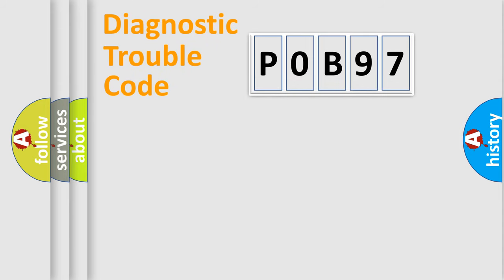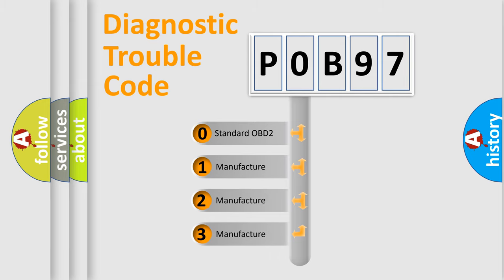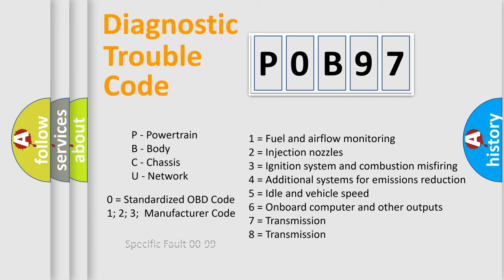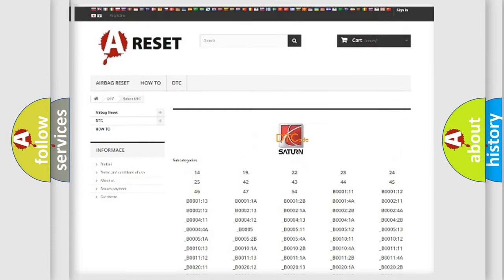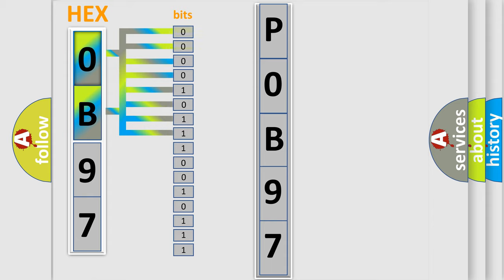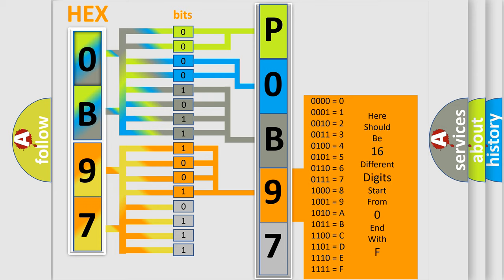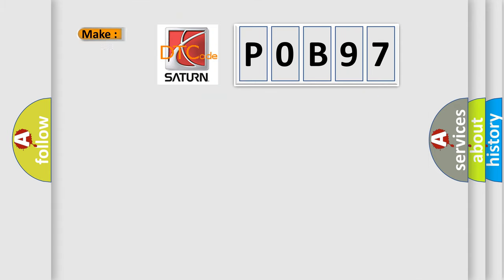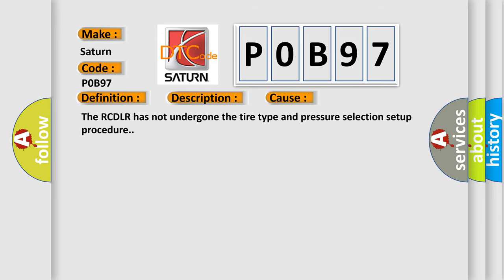DTC Saturn P0B97 Short Explanation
Contents:
0:21 Basic DTC analysis according to OBD2 protocol standard.
1:48 Insight into programming
2:58 A diagnostically understandable description of the Diagnostic Trouble Code
3:05 Basic error definition

Make:
Saturn
Code:
P0B97
Definition:
System Configuration Error
Description:
The ignition is ON.
Cause:
The RCDLR has not undergone the tire type and pressure selection setup procedure.